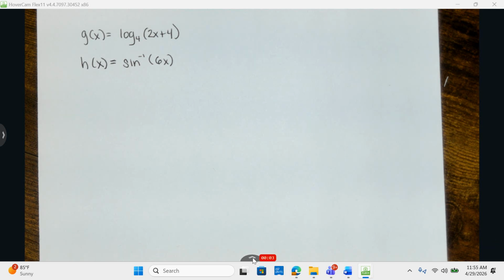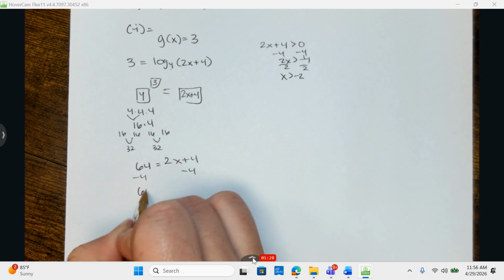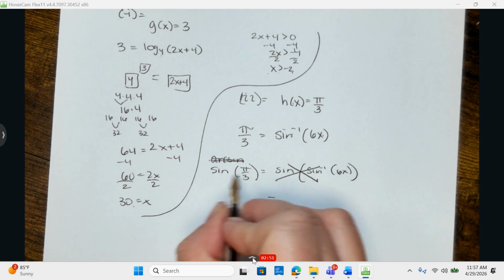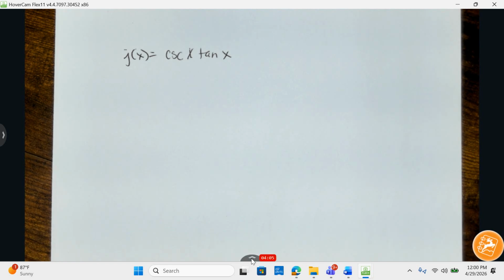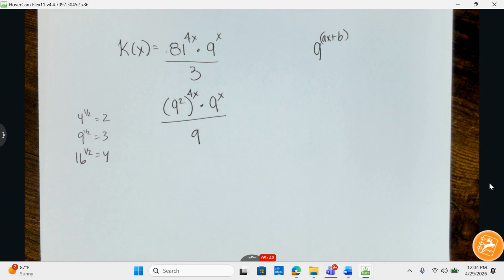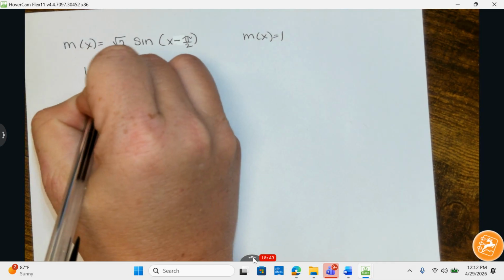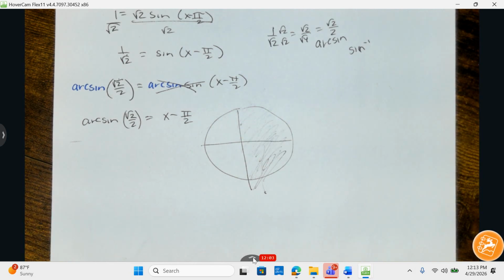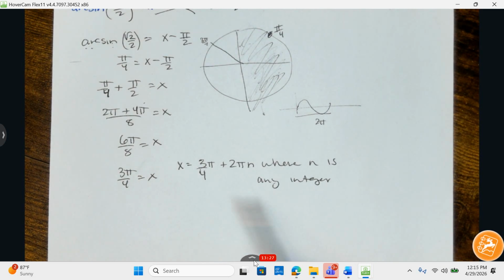FRQ 4 Practice